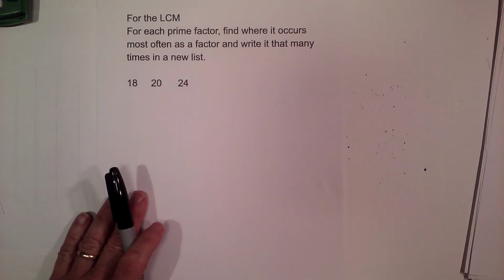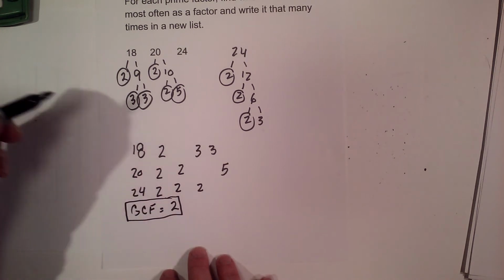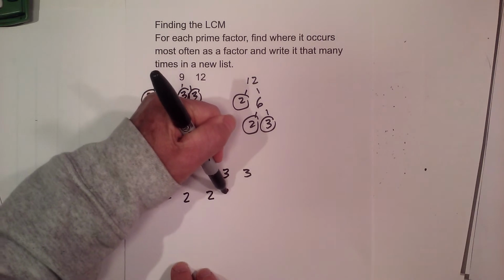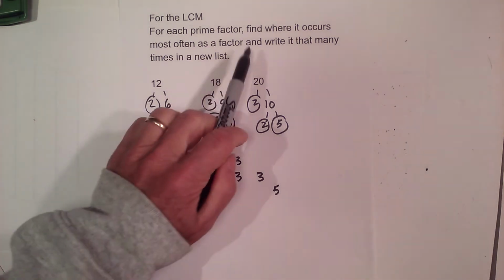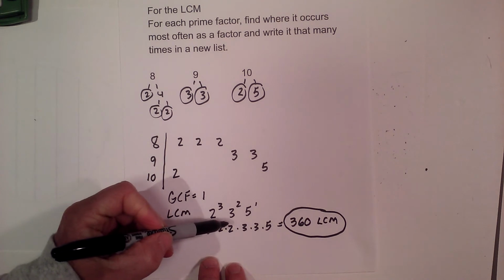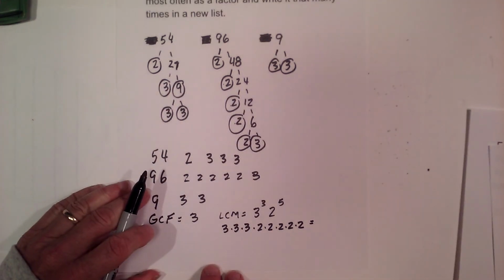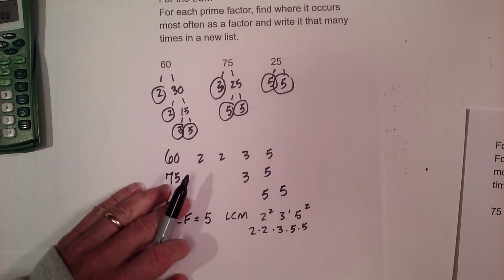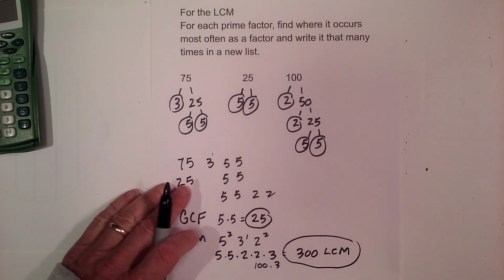Use a factor tree to find the LCM and GCF of three numbers (Super Easy)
Learn how to use a factor tree in order to find the LCM and GCF of three numbers. I work the following examples
LCM of 18,20,24 GCF of 18,20,24
LCM of 4,9,12 GCF of 4,9,12
LCM of 12,18,20 . GCF of 12,18,20
LCM of 8,9,10 GCF of 8,9,10
LCM of 54,96,9  GCF of 54,96,9
LCM of 60,75,25 GCF of 60,75,25
LCM of 75,25,100 GCF of 75,25,100
This method takes the guess work out of finding the least common multiple and greatest common factor of three numbers.